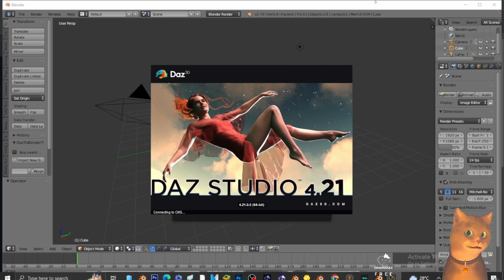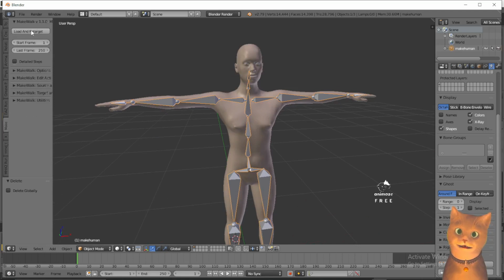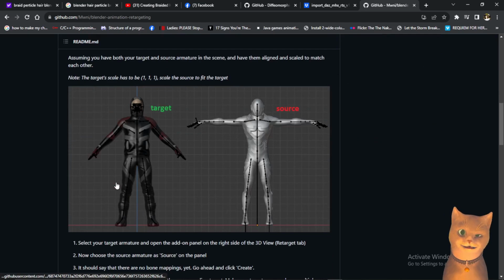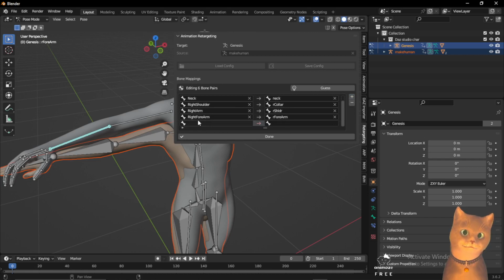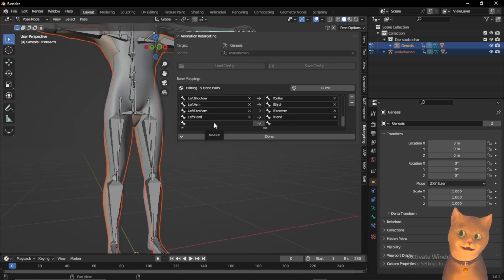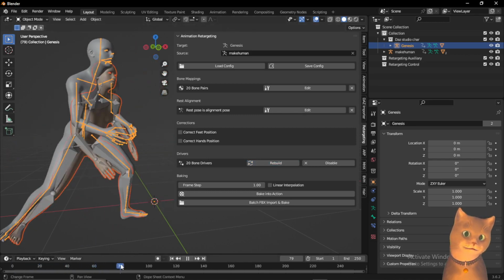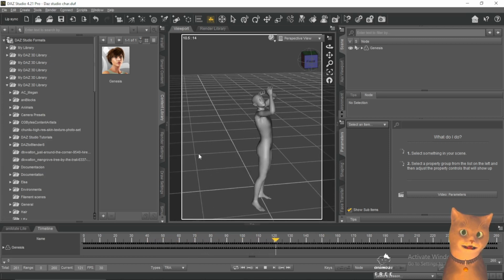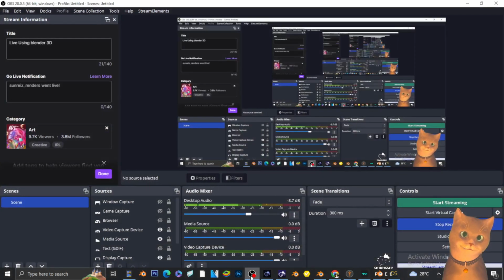Retarget Mocap Animation To Daz 3D Genesis 8 Female